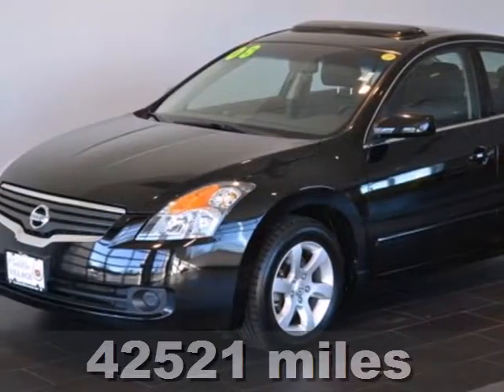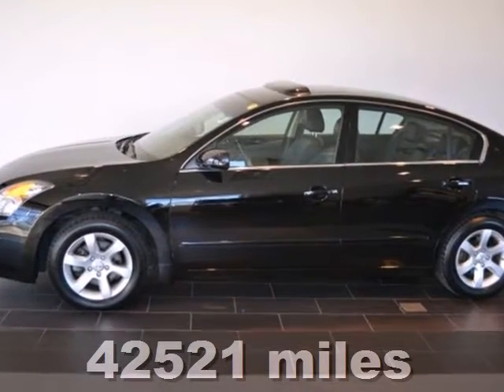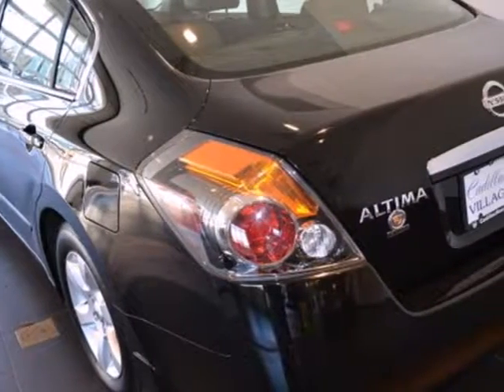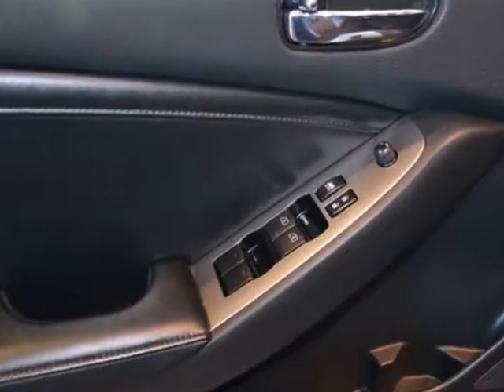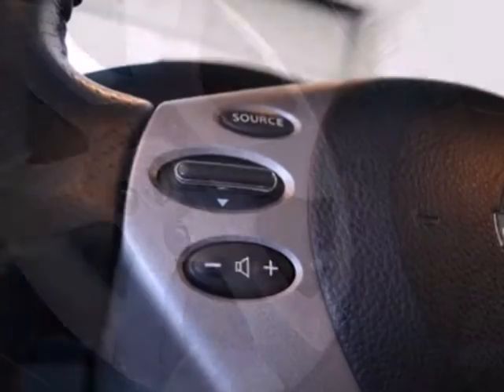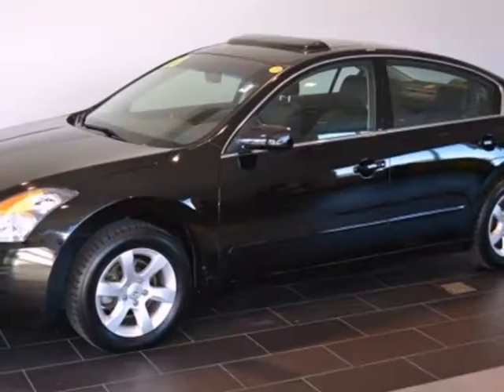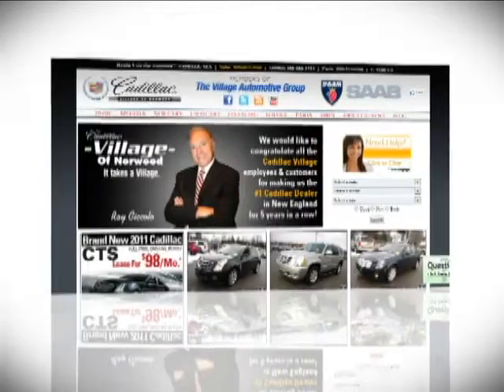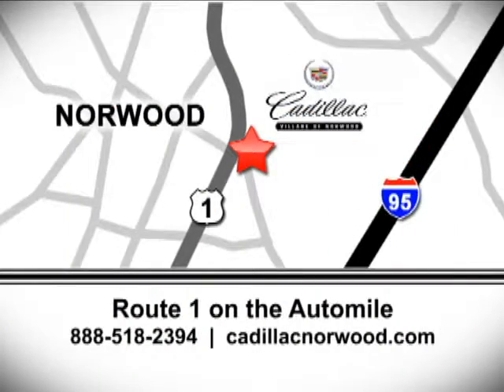2008 Nissan Altima Norwood Boston, MA 2690B - SOLD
SOLD -  SOLD - SOLD - SOLD - SOLD - SOLD - Call or visit for a test drive of this vehicle today!